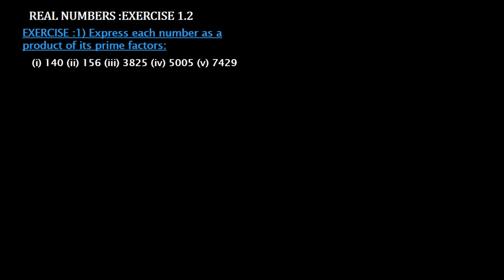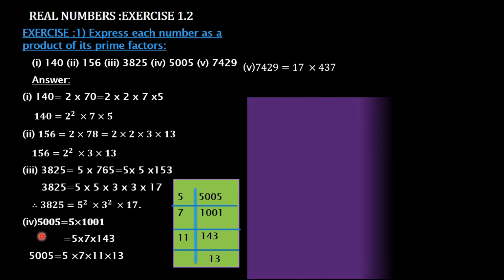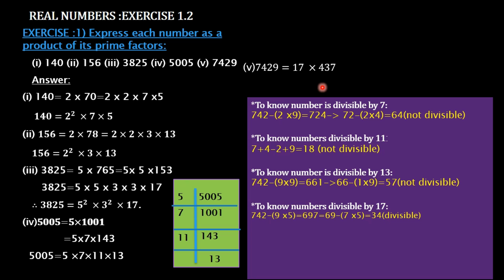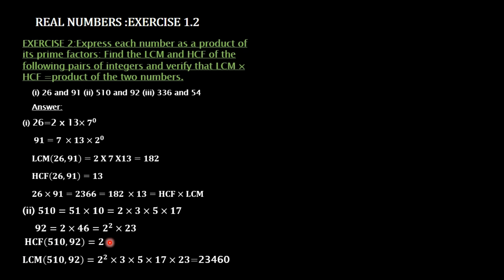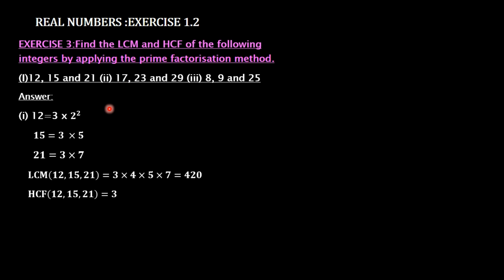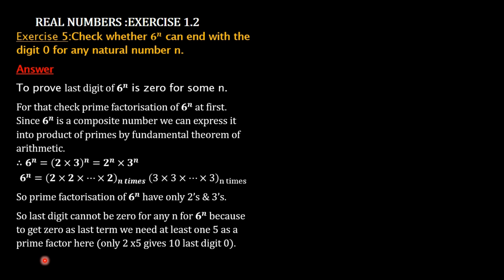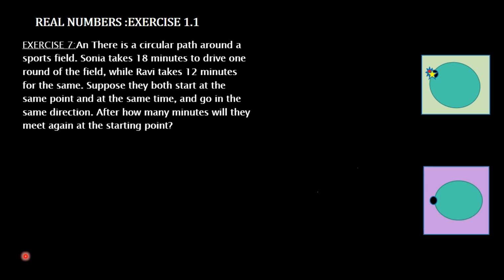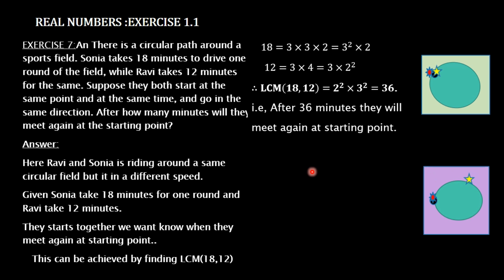Real numbers :Part 2 exercise.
This a study on real number set based on class X syllabus( ncert textbook).
It includes exercises problems related to
* Method of finding HCF and LCM of two numbers by prime factorisation method